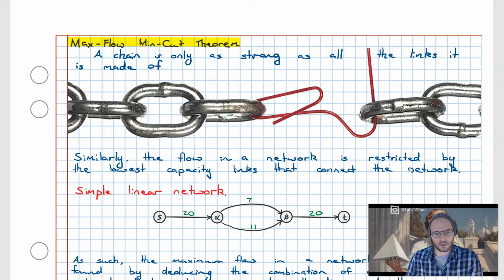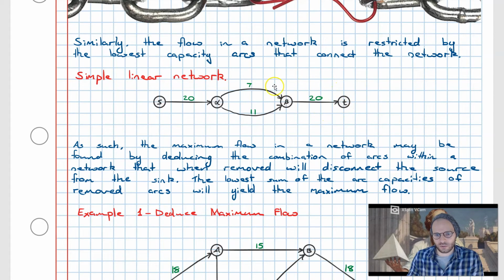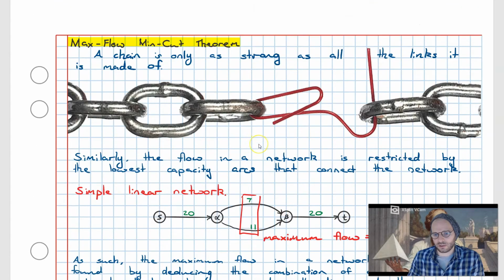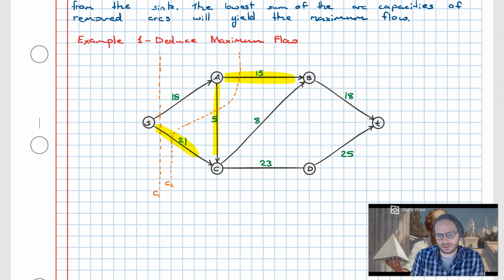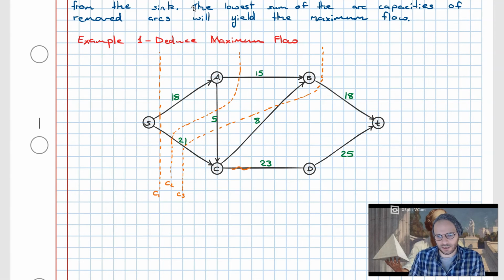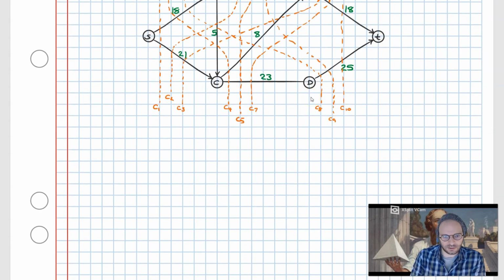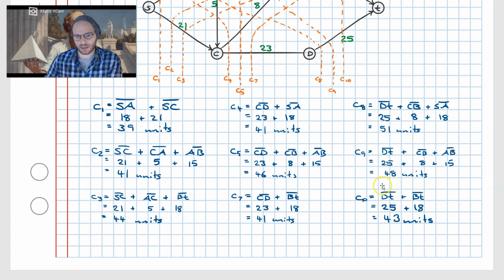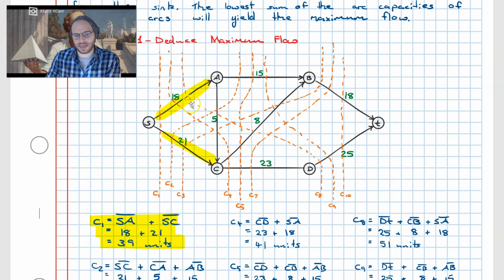Max Flow Min Cut Theorem